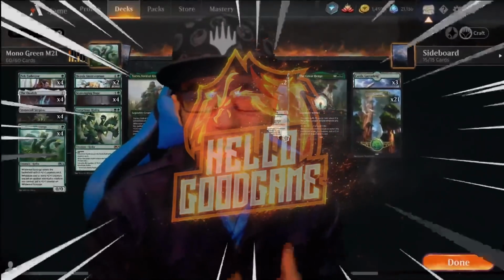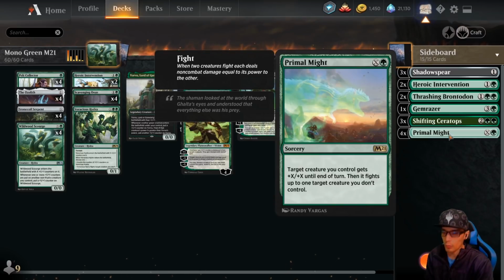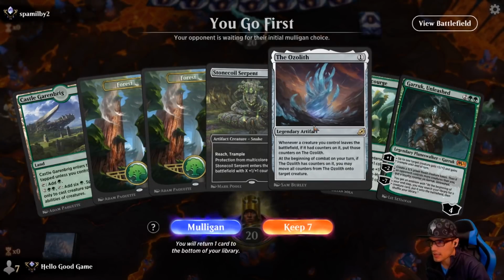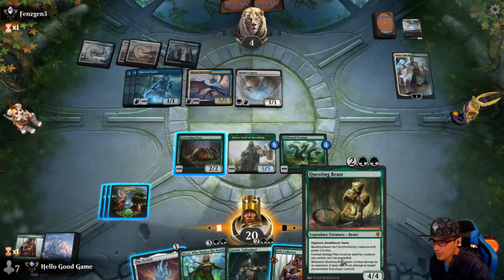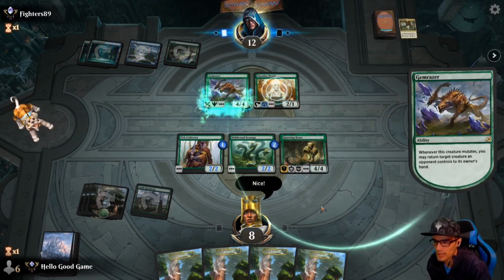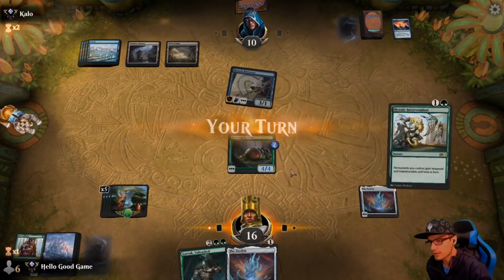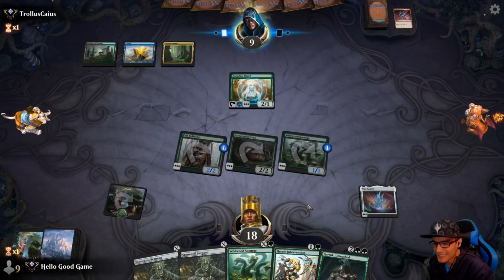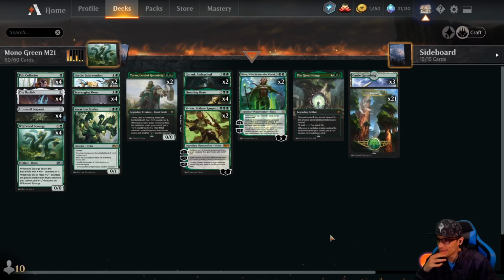👹🌲 IS MONO GREEN GOOD AGAIN!? MTG Arena Mono Green Aggro Guide 🌲👹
Is Mono Green Aggro is THE BEST M21 MTG Arena Deck? This MTG Arena M21 guide will exemplify the true power Mono Green Aggro within the new MTG Arena M21 meta.

00:00 Deck Tech
14:30 Gameplay

Why is Wildwood Scourge so good!? It has amazing synergy with our +1/+1 counter-based Mono Geen Ozolith Aggro deck!

Garruk, Unleashed makes another appearance within M21 Mono Green Aggro, easily putting +3/+3 and trample onto any creature.

Mono Green Stompy is back! Recently we haven't been able to play with mono-green, welcome to the removal city. Ever colour can easily deal with mono green right now, that is until The Ozolith has been discovered!

Whenever a creature you control leaves the battlefield, if it had counters on it, put those counters on The Ozolith. At the beginning of combat on your turn, if The Ozolith has counters on it, you may move all counters from The Ozolith onto target creature.

We combine this with creatures with haste like Questing Beast. After the field wipe, we can easily assault our opponent with all of the +1/+1 counters that we put onto our Questing Beast.

All creatures in this deck either farm +1/+1 counters for The Ozolith or utilize them with Haste or Trample.

Use Heroic Intervention to protect your board state in the MTG Arena M21 Mono Green deck.

Mono Green Aggro MTG Arena Deck Rating 1-5
SPEED: 3
STRENGTH: 4
CONTROL: 1
SYNERGY: 3
Overall: 2.75

Mono Green Aggro MTG Arena Deck Rank Viability 1-5
Bronze: 5
Silver: 5
Gold: 5
Platinum: 4
Diamond: 3
Mythic %: 2
Mythic #: 1

Mono Green Aggro MTG Arena Decklist

2 Garruk, Unleashed (M21) 183
4 Stonecoil Serpent (ELD) 235
21 Forest (UND) 96
4 Pelt Collector (GRN) 141
1 The Great Henge (ELD) 161
4 Questing Beast (ELD) 171
2 Yorvo, Lord of Garenbrig (ELD) 185
2 Heroic Intervention (M21) 188
3 Castle Garenbrig (ELD) 240
2 Vivien, Arkbow Ranger (M20) 199
4 Scavenging Ooze (M21) 204
4 Wildwood Scourge (M21) 214
1 Voracious Hydra (M20) 200
4 The Ozolith (IKO) 237
2 Nissa, Who Shakes the World (WAR) 169

Sideboard
3 Shifting Ceratops (M20) 194
3 Shadowspear (THB) 236
4 Primal Might (M21) 197
2 Heroic Intervention (M21) 188
2 Thrashing Brontodon (RIX) 148
1 Gemrazer (IKO) 155